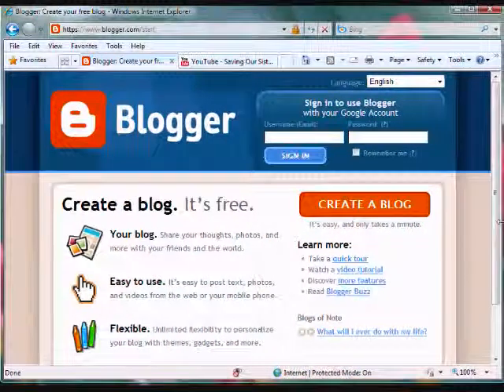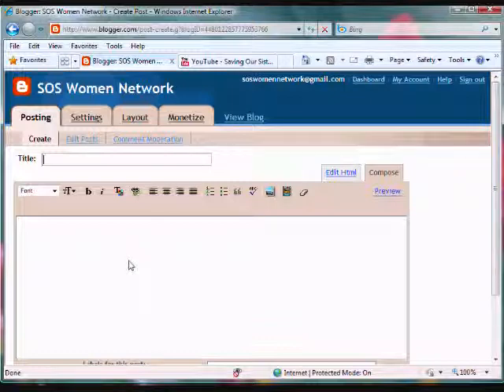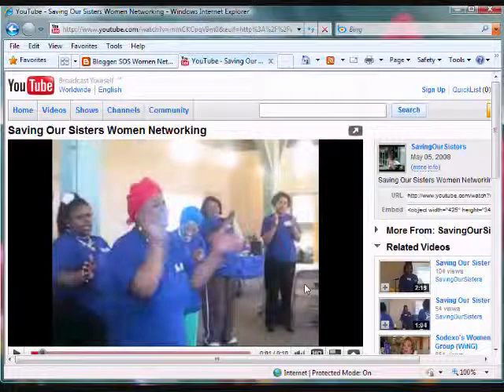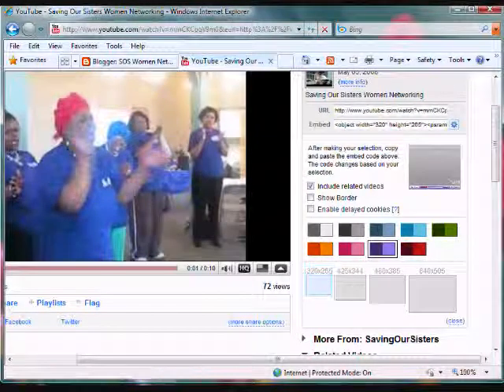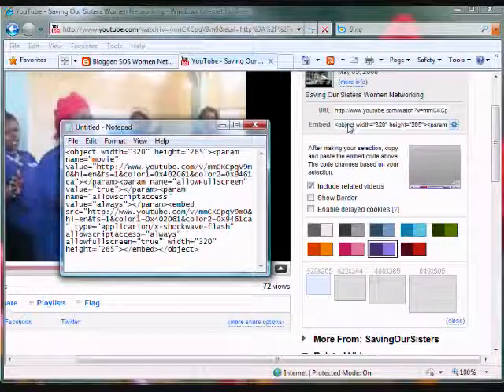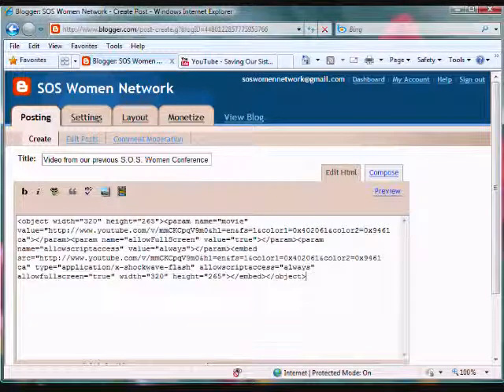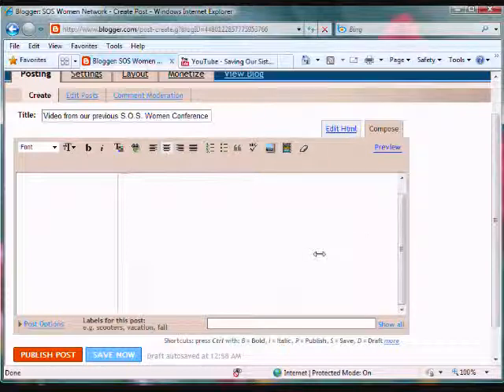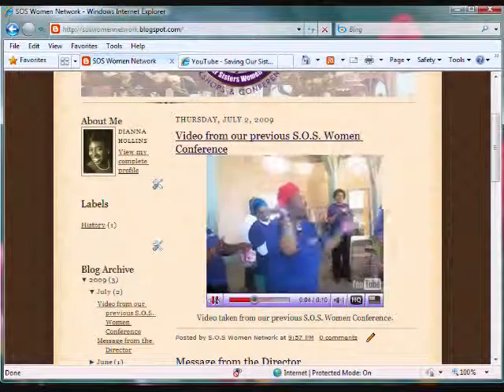How to add YouTube videos to your post in your blog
This video tutorial shows how to include a video to your blogger post.
This video tutorial uses blogger.com or blogspot.com
Signing up is easy.  and follow the 3 easy steps.  Join us back here for more video tutorials on how to use your new blogger account.com